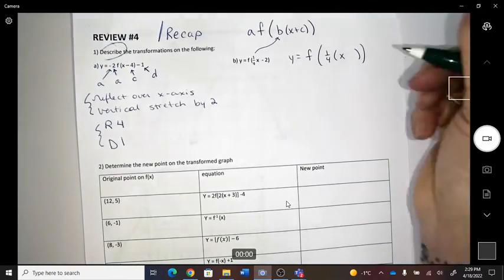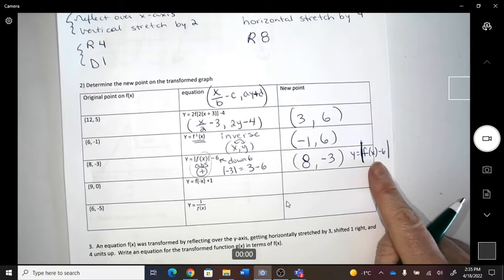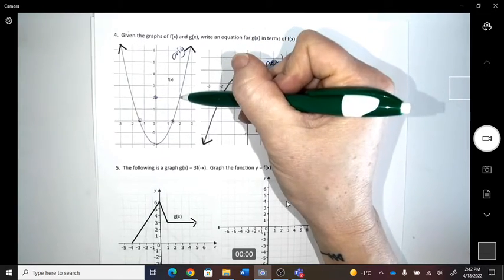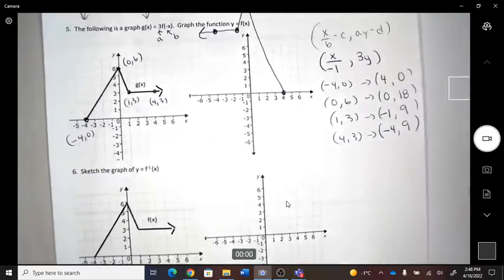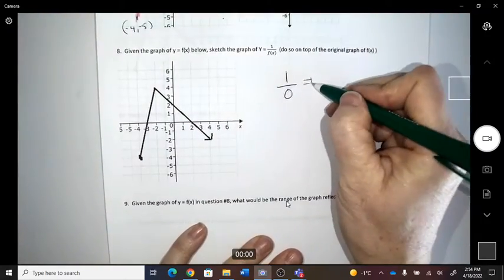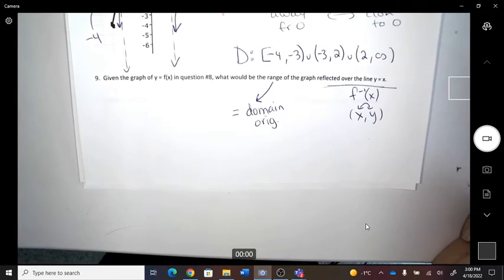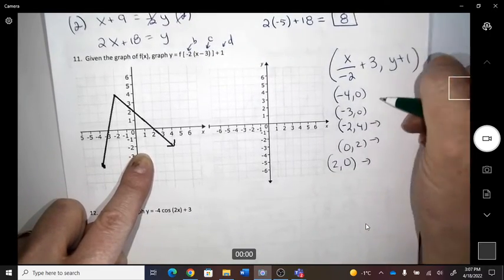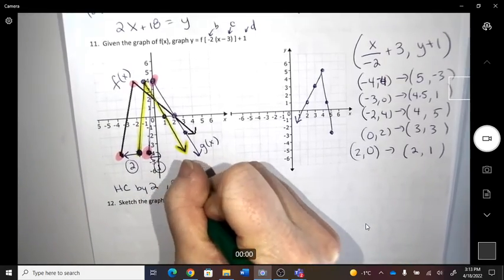recap for the transformations test minus the trig curves